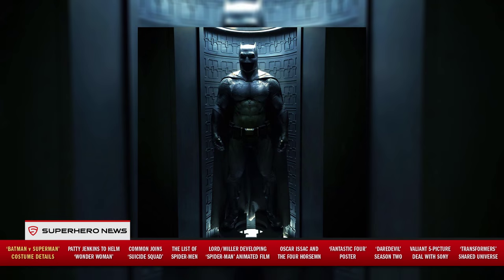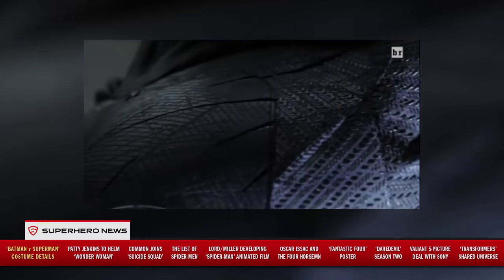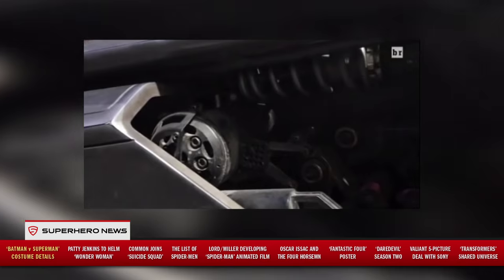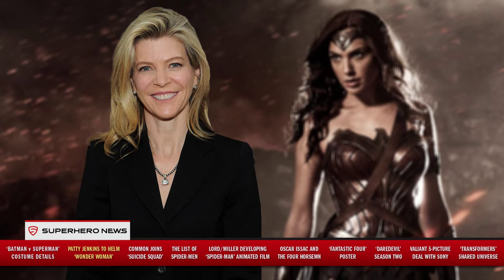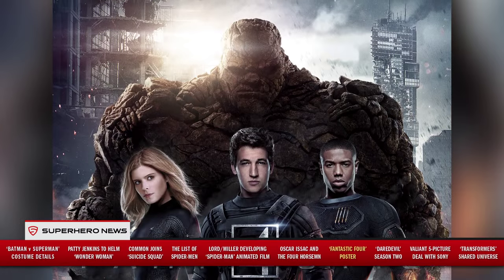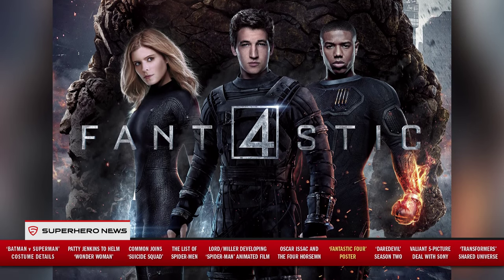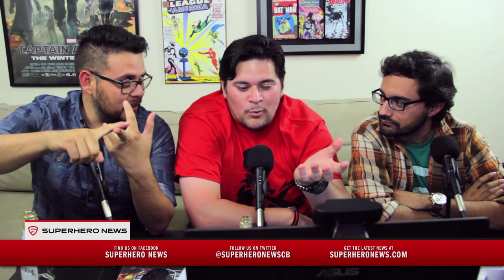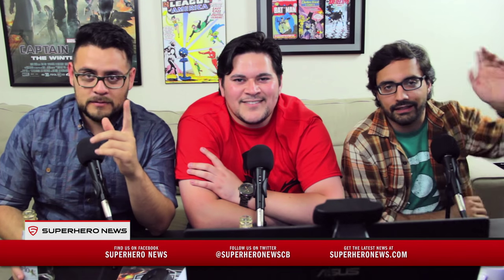Superhero News #13: Patty Jenkins to Direct Wonder Woman!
Today's Topics:
1. New look at the Batsuit and other costumes from 'Batman v Superman'

2. Patty Jenkins to direct 'Wonder Woman' and why Michelle MacLaren left the project

3. Common joins 'Suicide Squad'

4. Five actors in the running for 'Spider-Man'

5. Lord/Miller developing animated 'Spider-Man' movie for 2018

6. Oscar Isaac on gathering the Four Horsemen

7. New 'Fantastic Four' poster

8. Netflix orders second season of 'Daredevil'

9. Sony and Valiant announce 5-picture deal including 'Bloodshot' and 'Harbinger'

10. 'Transformers' shared universe moving forward